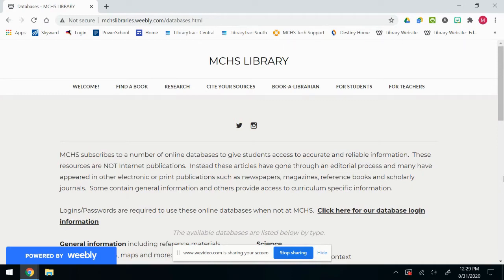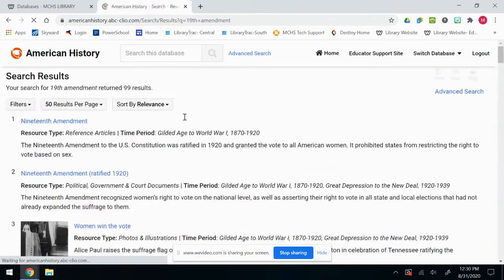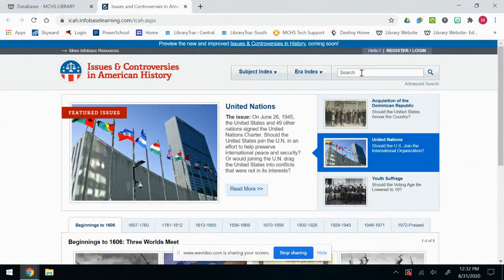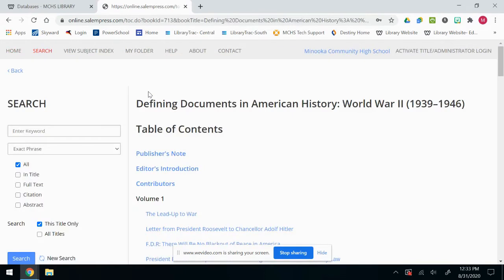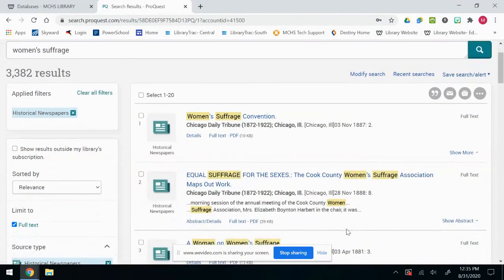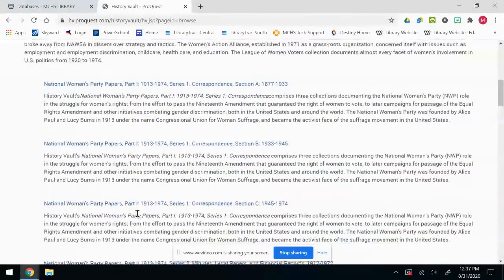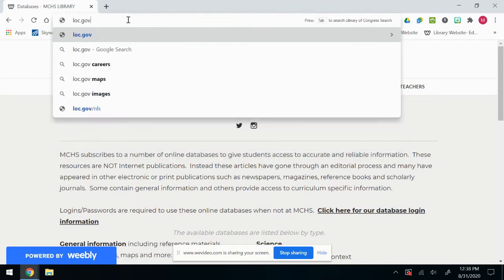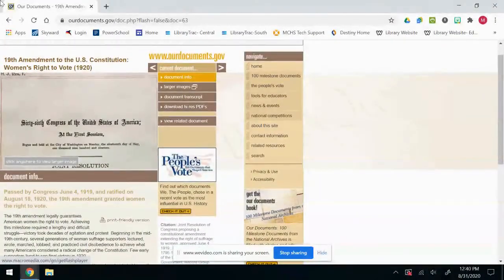Finding History Resources with Ms. Welch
We are going through the different resources available to you offered through MCHS!